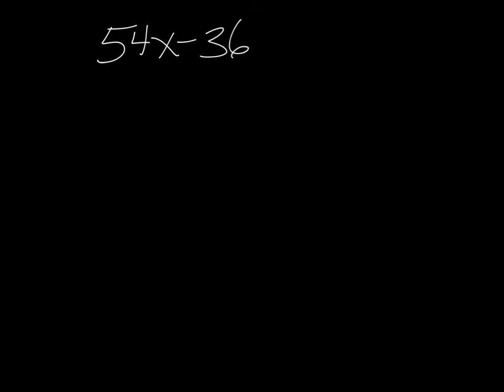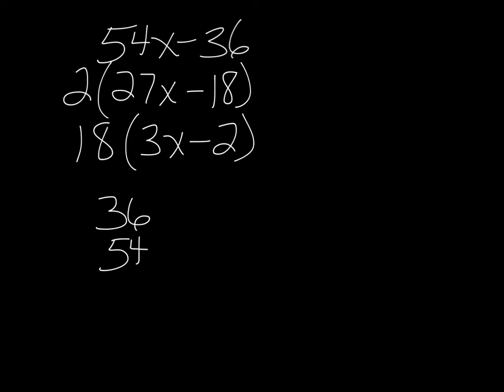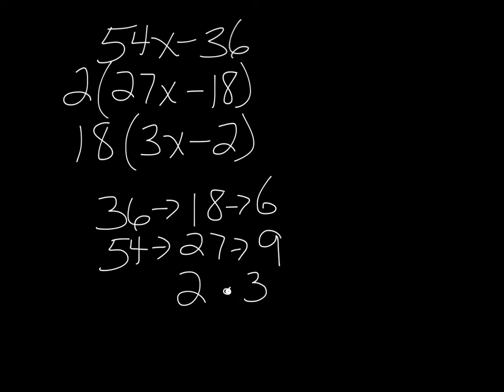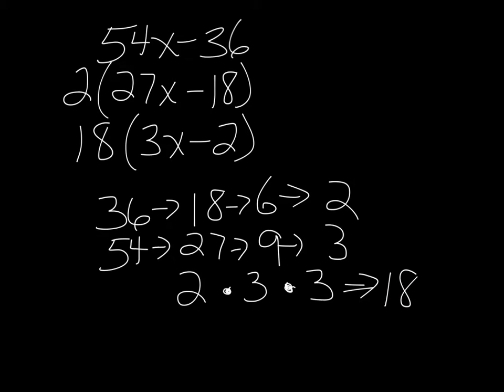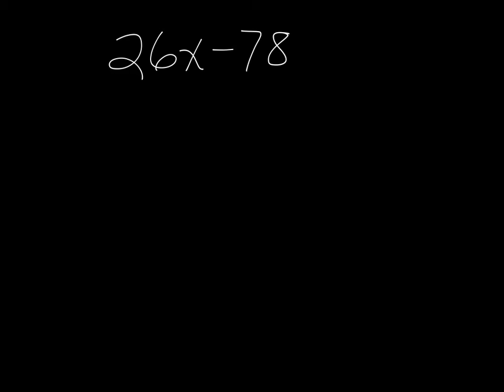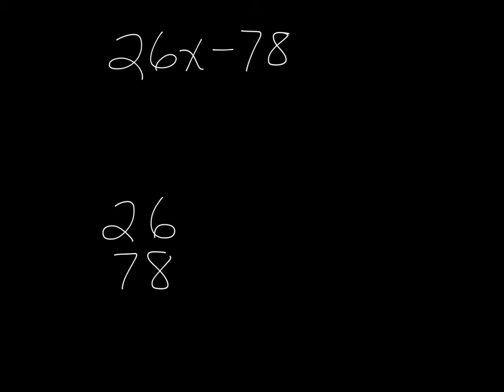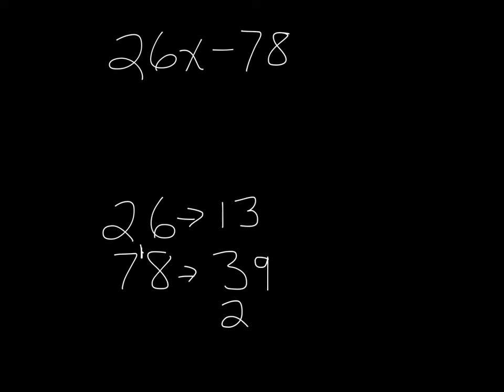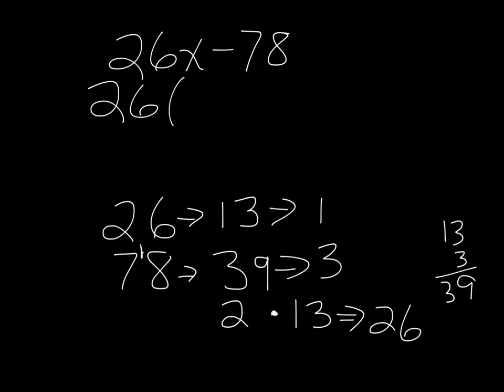Ch 3 - Factoring Practice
Solve a couple factoring problems using 2 different techniquest